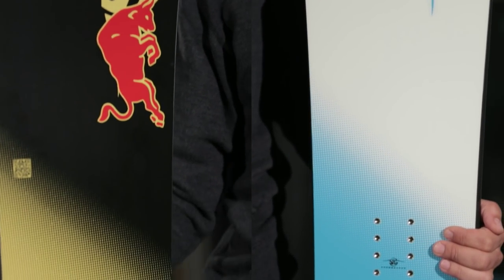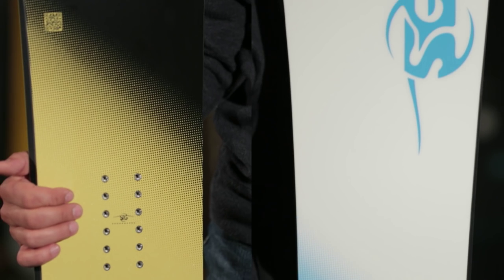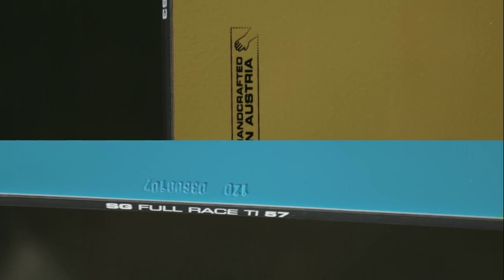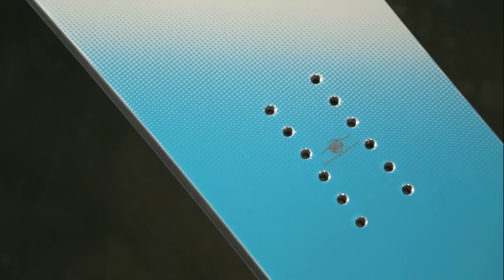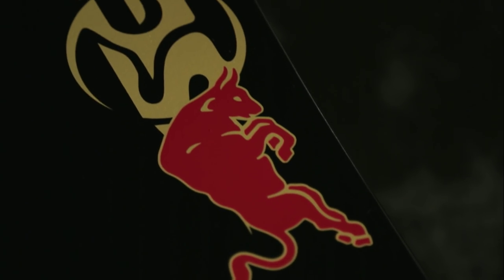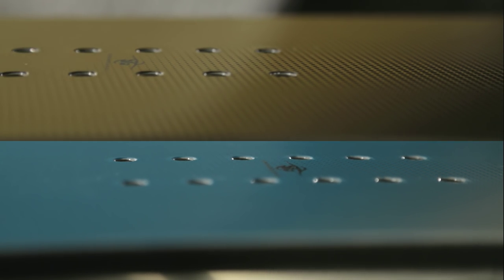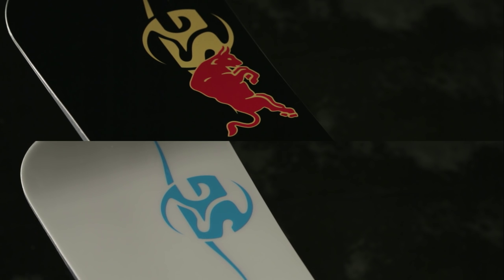Sigi Grabner presents: FULL RACE Alpine snowboard racing machines by SG Snowboards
- Sigi Grabner presents the Full Race Pro Team and the Full Race Titan line - The World Champion Board for you! Handcrafted in Austria - High-end Technology for everyone.

Sigi Grabner stellt vor: Full Race Pro Team und Full Race Titan - die Top Snowboards und Rennboards in höchster Qualität. Produziert in Österreich - Das Siegerboard von Weltmeistern für alle.

all mountain sports Vertriebsgesmbh

starring: Sigi Grabner
concept/director: Julia R.-Waldner
DOP/editor: Stefan Prohinig
camera assistant: Thomas Egger
make up: Andrea Widemair
motion graphics: Roland Hartmann
service production: Red Rabbit Film

composed & performed by Yutaka Ichiyanagi, Satoshi Ichiyanagi, Peter Hafele